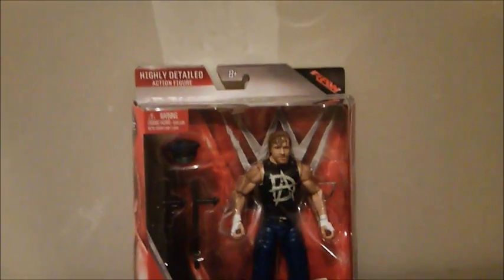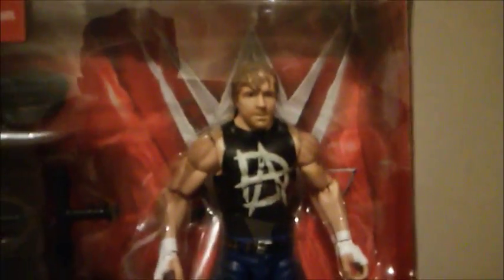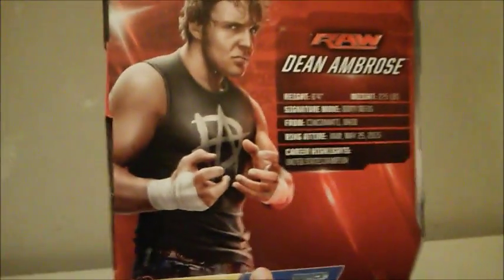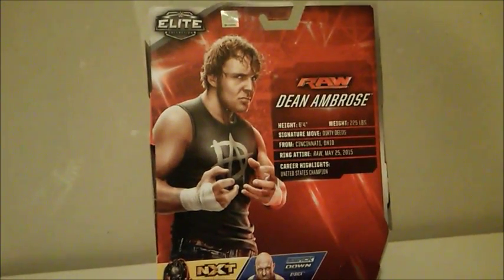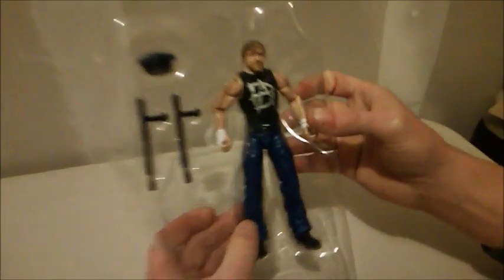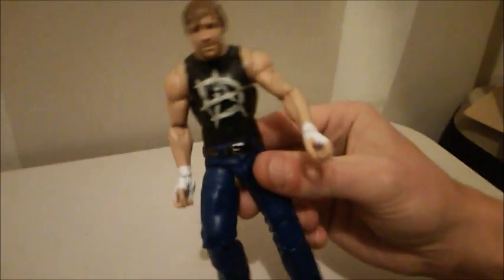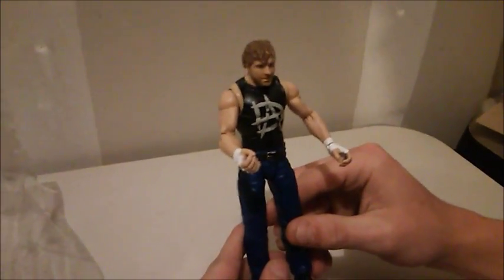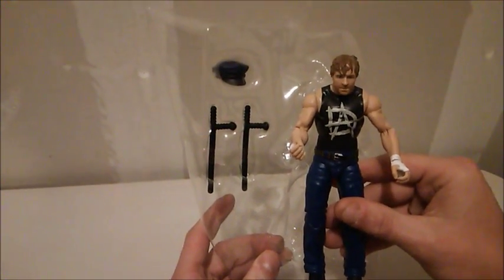WWE Mattek Elite 41 Dean Ambrose Unboxing